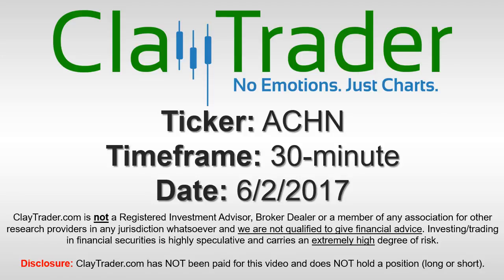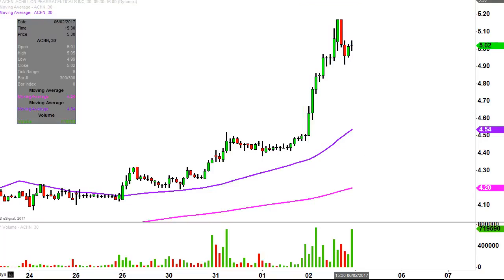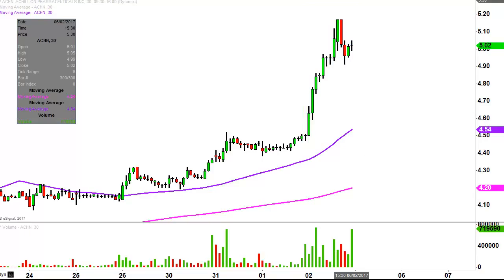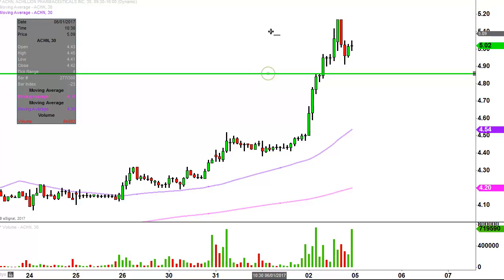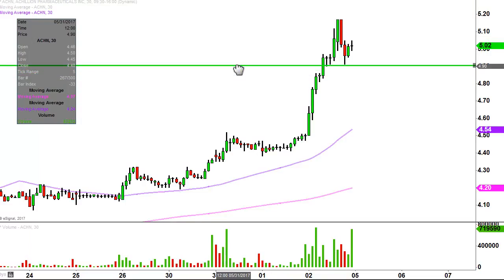Achillion Pharmaceuticals, Inc - ACHN Stock Chart Technical Analysis for 06-02-17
Learn how to read stock charts and identify technical patterns as ClayTrader does a quick stock chart review on Achillion Pharmaceuticals, Inc (ACHN).